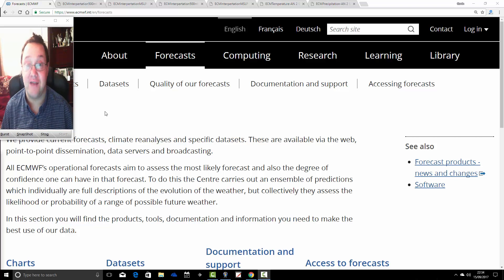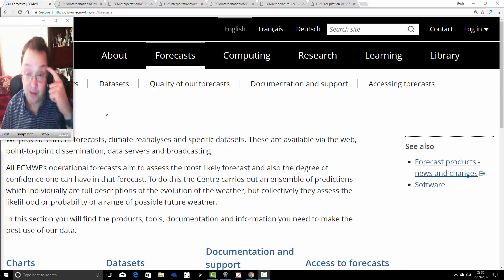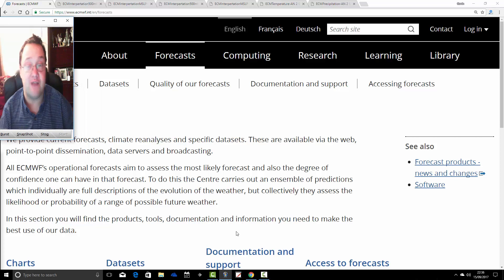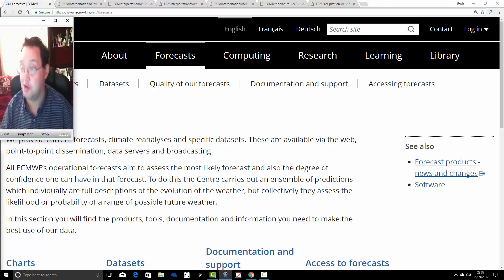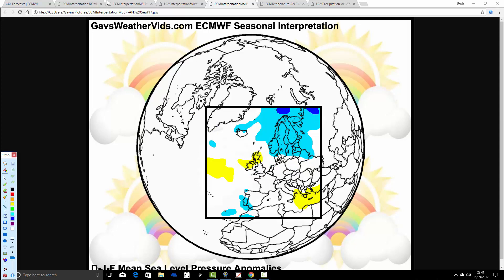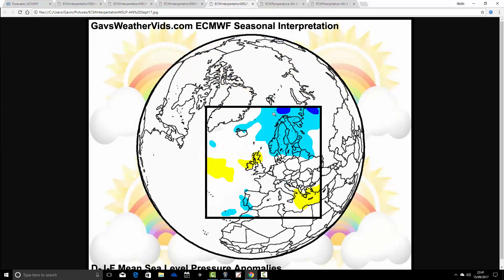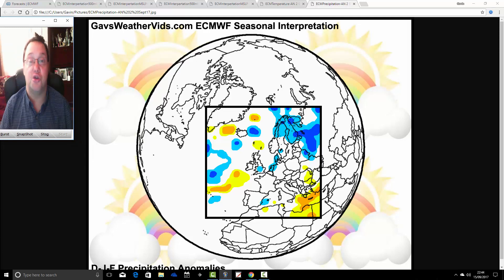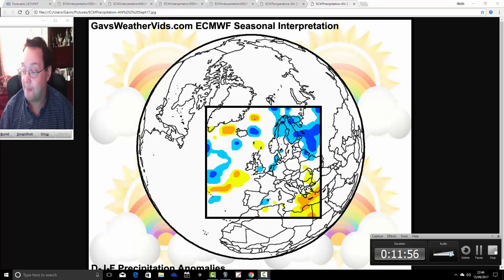ECMWF Seasonal Model Interpretation For Winter 2017/18 (September 2017)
GWV latest "interpretation" of the highly restricted long range ECMWF seasonal model issued September 2017.

Forecast covers Winter 2017/18 in the UK and Europe.